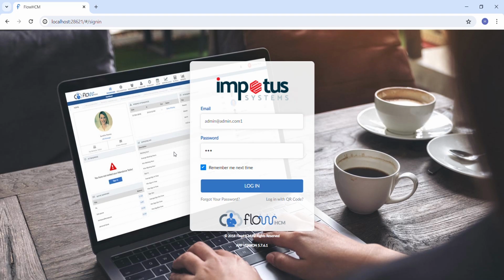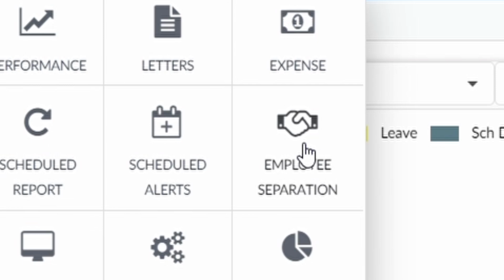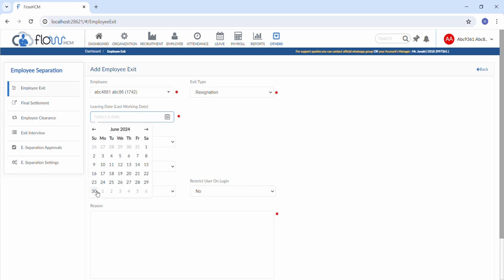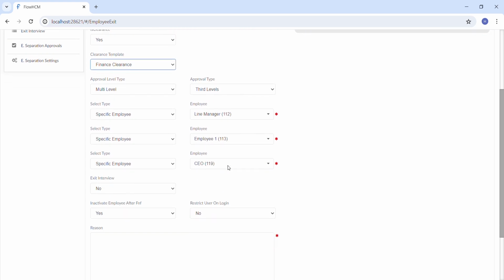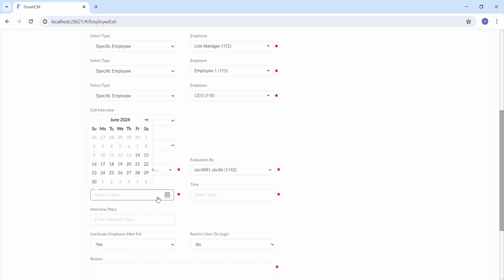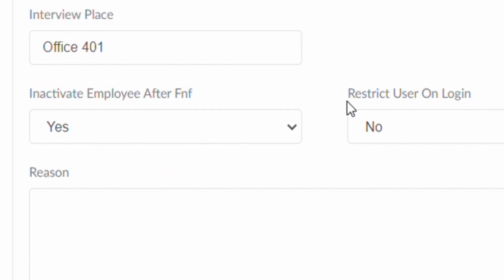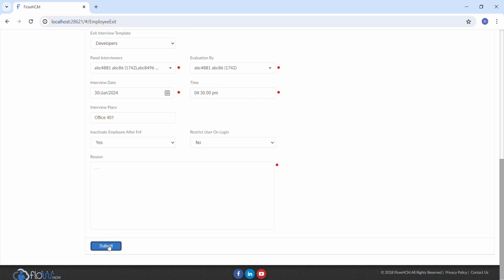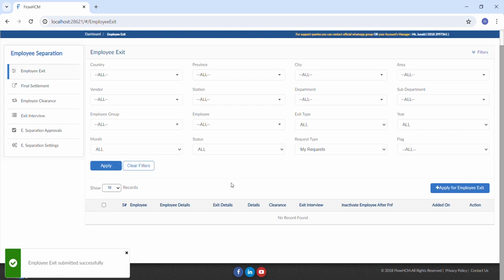How to Make an Employee Exit Entry in HRMS FlowHCM (English Tutorial)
In this video you can learn how to apply an Employee Exit / Entry in HRMS FlowHCM.